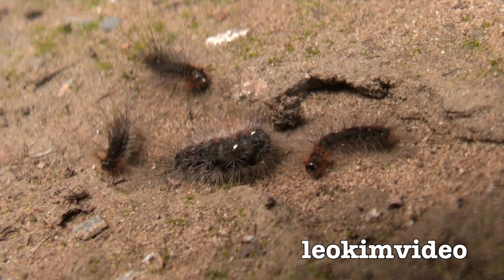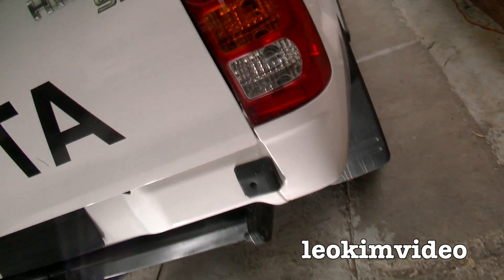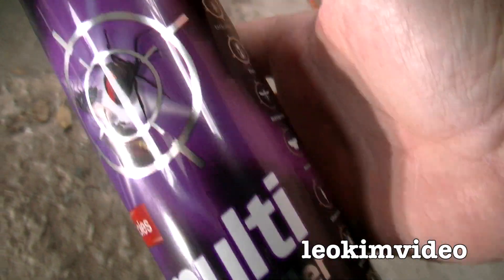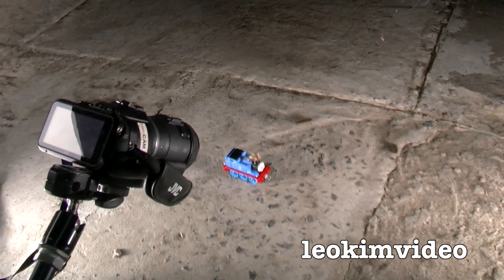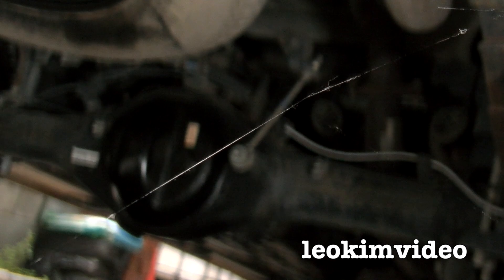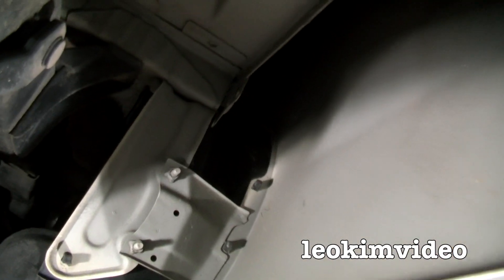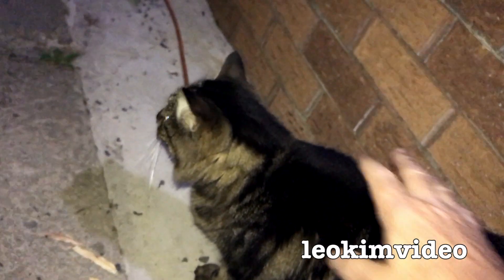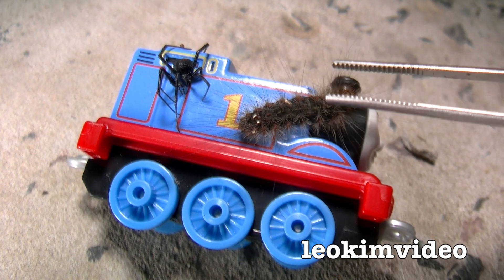Redback Spider Infestation Toyota Removal Thomas Toy Spider Trap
Finding a deadly Redback spider in your car is not nice. This spider removal proved to be very tricky and my first method of using a Thomas The Tank cricket spider lure nearly worked. This Redback spider was really wary and very fast moving. Considering the nature of this Redback I was not going to play games with it so I removed it's trap webs that would need to be reset. I returned to it's home only a few hours later to see that the trap spider web was back in place. Best of all the Redback was also easily seen and now out of her hiding area under my car. I think it's important to see that dealing with these spiders can be very tricky, sometimes you really need to understand the enemy and be prepared to wait until they are caught out in their comfort zone. I used a fast acting chemical spider spray to  take this spider out. Hopefully from my experience here you learn what to look out for when dealing with deadly Redback spiders and how to trick them and make them easier to kill. This capture was in late April 2017 right at the time of the stinging furry caterpillars that have defoliated the tree where I found the infestation. Dealing with infestations of any critter can be tricky. Nature can be really scary. Video posted as educational, documentary, and scientific and forms part of my Redback Spider study series of videos.